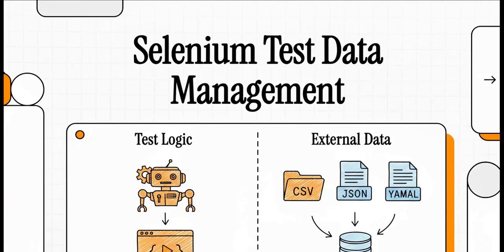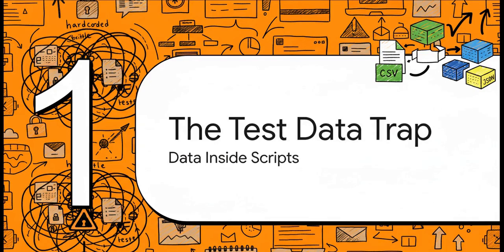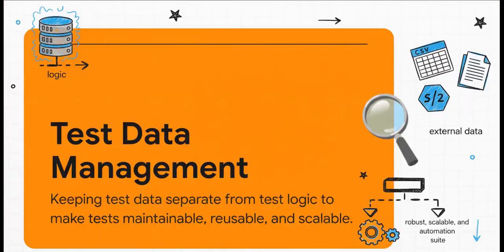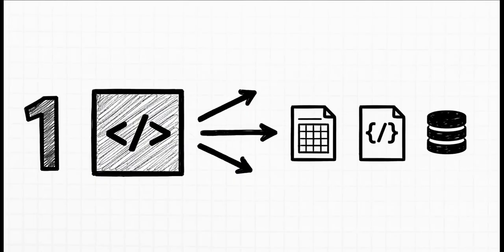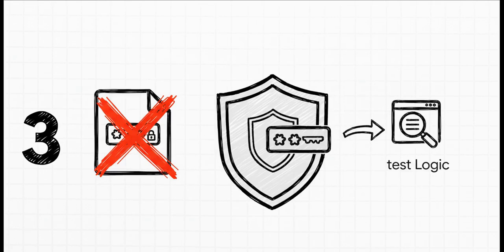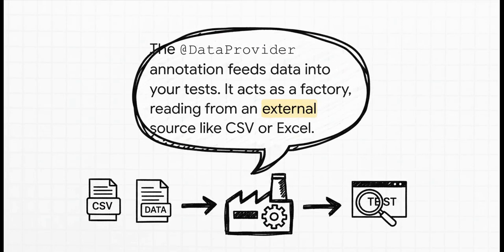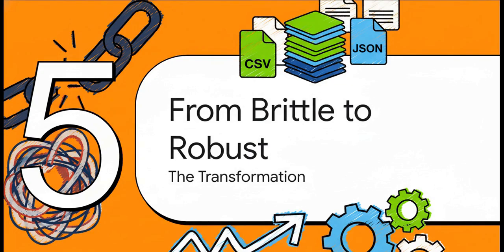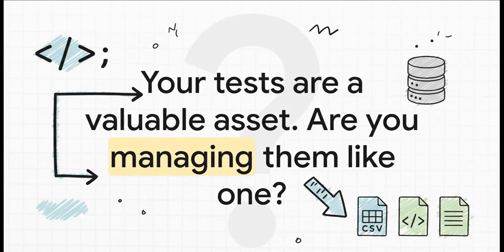Selenium Java & TestNG – Test Data Management with Excel, CSV, JSON, YAML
Table of Contents:

Why External Test Data Matters

Data Sources Overview: Excel, CSV, JSON, YAML

Integrating with Selenium + Java + TestNG

Best Practices for Test Data Management

1. Why External Test Data Matters
‑ Hard‑coding values in test scripts limits coverage and flexibility.
‑ External data allows the same test logic to run with many input sets.
‑ Separating test data from test code improves maintainability and readability.

2. Data Sources Overview: Excel, CSV, JSON, YAML
‑ Excel: Common in QA teams. Use libraries like Apache POI to read XLS/XLSX sheets.
‑ CSV: Simple, lightweight comma‑separated text files. Easy to edit and integrate.
‑ JSON: Structured key‑value / array format; ideal for complex datasets.
‑ YAML: Human‑friendly markup style, used for configuration and test data files.
‑ Each format has trade‑offs: ease of editing, format complexity, parsing libraries, tooling support.

3. Integrating with Selenium + Java + TestNG
‑ Use @DataProvider in TestNG to supply data sets to test methods.
‑ For Excel: Create utility to open workbook, read sheet/rows/columns into Object[][] or similar.
‑ For CSV: Use reader libraries (OpenCSV or simple BufferedReader) to parse lines and split by comma.
‑ For JSON/YAML: Use JSON or YAML parser libraries to load data into Java objects or maps, convert to test data array.
‑ Example flow: DataProvider method reads external file → returns Object[][] → test method has parameters for each data row → Selenium test executes with those parameters.
‑ Store test data files separate from code (e.g., src/test/resources/testdata/) so that non‑developers can update data.

4. Best Practices for Test Data Management
‑ Keep test data outside code: makes updates easier and keeps code clean.
‑ Label files meaningfully and group by test scenario or feature.
‑ Use descriptive headers/keys so it’s clear what each column or field means.
‑ Avoid mixing concerns: don’t mix configuration data with test input data.
‑ For sensitive data (passwords, real user info), mask or use environment variables.
‑ Version control your test data files so changes are tracked.
‑ Build reusable data‑reader utilities: one for Excel, one for CSV, one for JSON/YAML.
‑ Make the test logic independent of number of rows: adding more rows shouldn’t require code change.
‑ Combine with report/logging: include the input dataset in logs so failures can be traced to specific data.

5. Why This Matters
‑ Using external test data transforms your automation suite from static to flexible: you can run many scenarios without rewriting code.
‑ For testers and automation engineers, mastering this means you deliver broader coverage, fewer maintenance costs and cleaner frameworks.
‑ In large projects with many test cases and many data combinations (positive, negative, edge cases) this approach scales.
‑ As automation frameworks evolve into CI/CD pipelines, managing test data well becomes a prerequisite for reliable, repeatable runs.